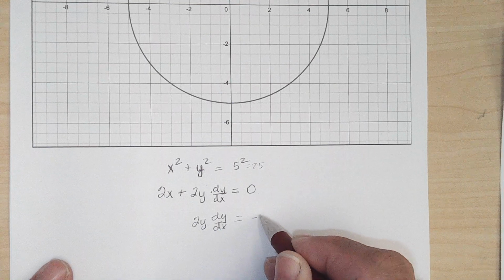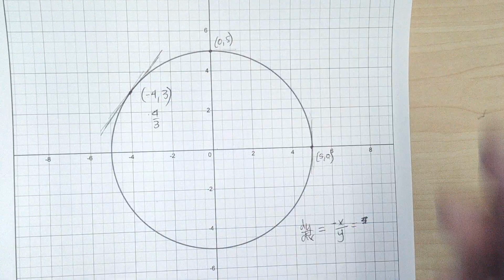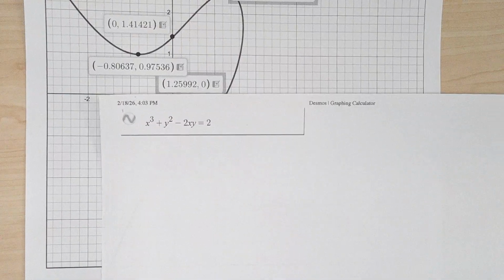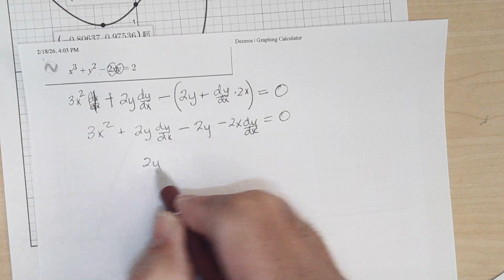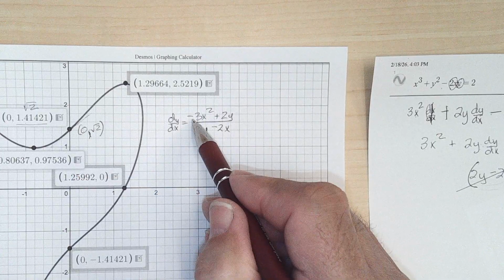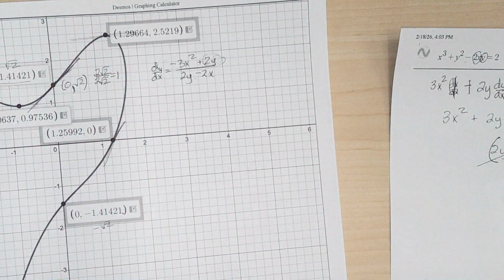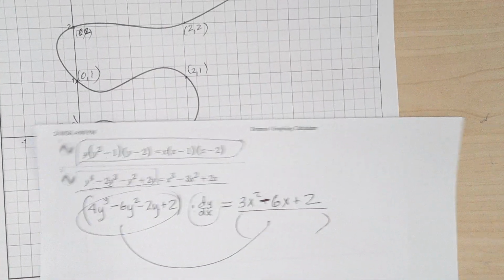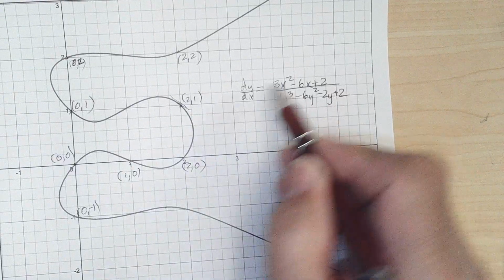172 Intreo to implicit Differentiation